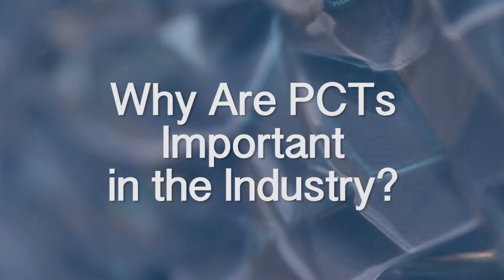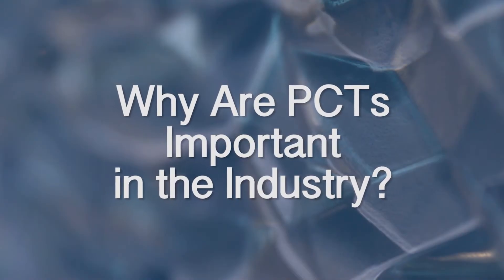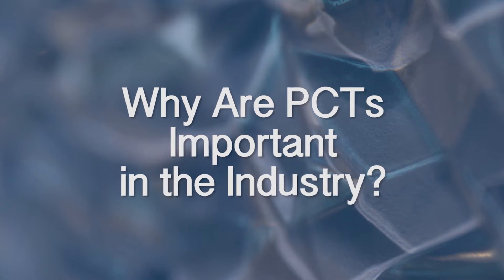Pragmatic Clinical Trials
Mark Cziraky, co-founder and executive vice president of HealthCore, Inc., discusses pragmatic clinical trials and why they are important to the health care industry.